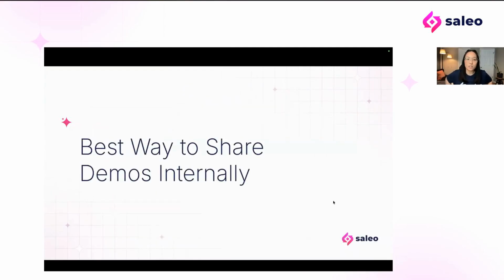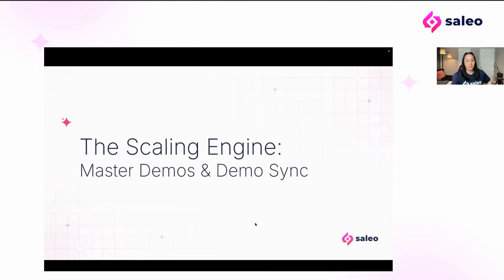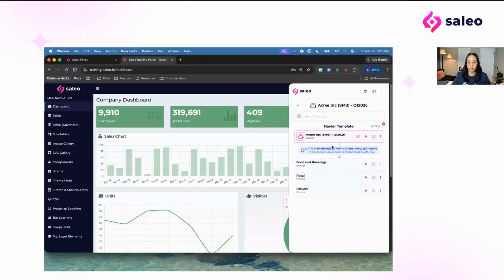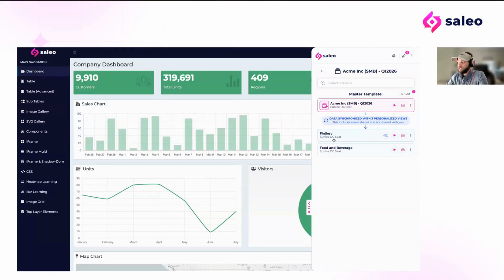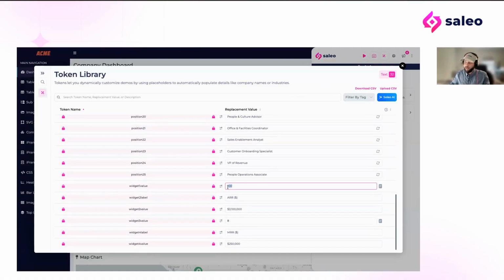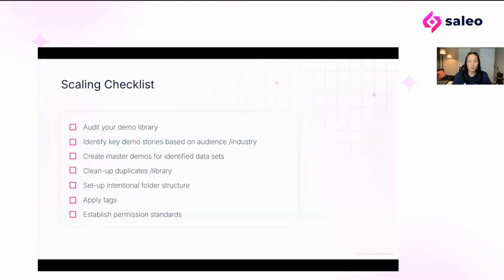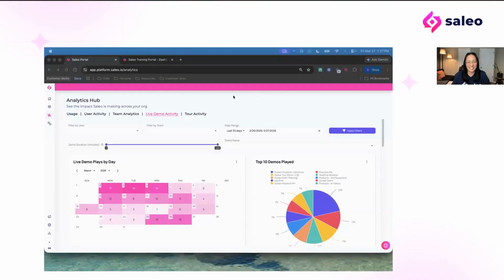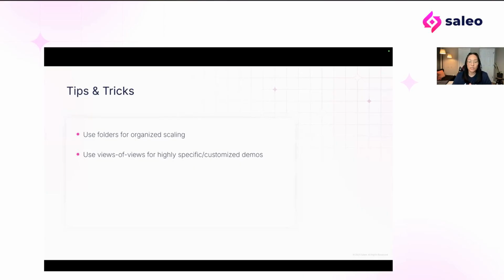Scale Smarter: How to Share, Sync, and Systemize Your Best Saleo Demos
In this training session, Saleo product experts Eunice Pak and Brian Honick share best practices for organizing demos, managing permissions, and scaling demo personalization across sales and presales teams.

You'll learn how to:
• Structure demo libraries to support growth and avoid demo sprawl
• Manage viewer, editor, and owner permissions effectively
• Use Saleo's Demo Sync hierarchy to keep demos updated automatically
• Scale personalized demos with AI-powered token personalization
• Organize demos with naming conventions, folders, and tags
• Use analytics to identify high-performing demos and optimize library management

The session includes a live walkthrough of parent demos, personalized views, views of views, AI tokens, demo governance strategies, and analytics reporting.

Topics covered: demo management, demo libraries, demo automation, sales demos, demo personalization, presales, sales enablement, AI-powered demos, demo analytics, demo governance.

About Saleo:
Saleo is the leading Demo Experience platform trusted by SAP, Salesforce, Seismic, Clari, and 6Sense. Through one AI-powered platform, companies can run high-stakes live demos in their native product and deliver autonomous demos 24/7 via an AI Demo Agent. Saleo empowers go-to-market teams to close deals faster by reducing demo prep time, shorten sales cycles, and enhance demo satisfaction.